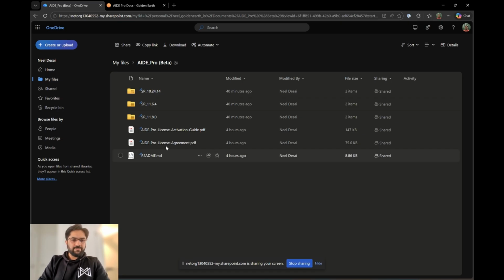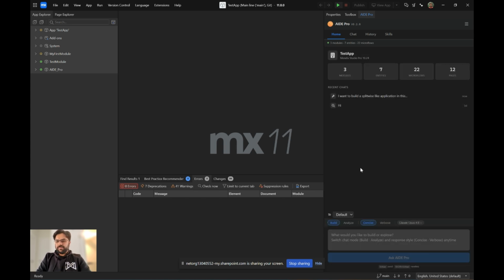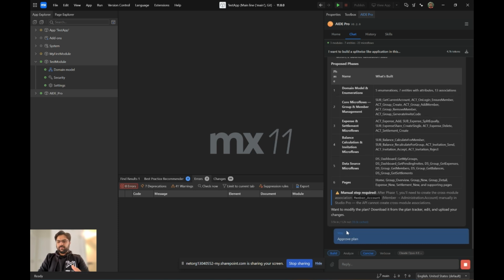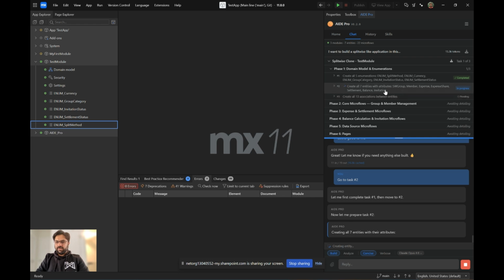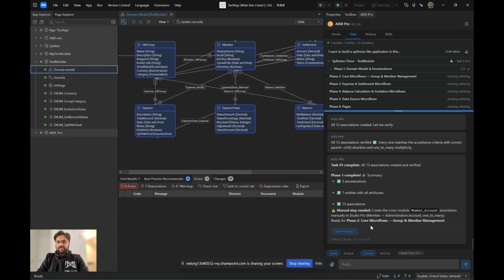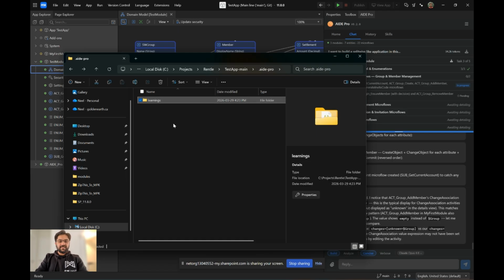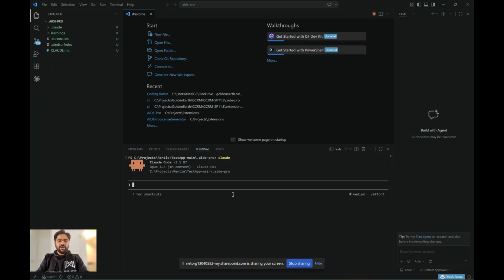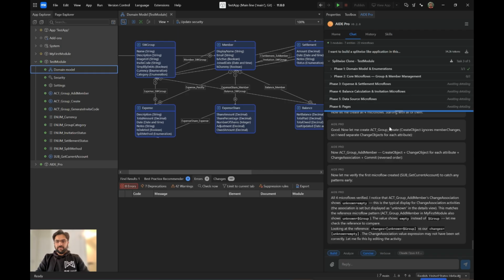AIDE Pro - AI Development Assistant for Mendix Studio Pro | Beta Demo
AIDE Pro is the first third-party AI extension for Mendix Studio Pro. It reads your entire app model and can create entities, microflows, pages, associations, enumerations, and more through natural conversation.

This demo walks through AIDE Pro's key features and shows how it works inside Mendix Studio Pro.

What AIDE Pro can do:
  - 67+ tools for creating and modifying your Mendix app
  - Full domain model creation (entities, attributes, associations, enumerations)
  - Microflow building with flow control (decisions, loops, merges)
  - Page generation with widget configuration
  - Multi-phase Plan Mode with architectural briefs and task tracking
  - CLI Bridge for Claude Code, Cursor, and Windsurf
  - 5 AI providers: Anthropic Claude, OpenAI, Google Gemini, AWS Bedrock, local models (Ollama/LM Studio)
  - 30+ built-in learnings that improve AI accuracy over time
  - Air-gapped deployment option for enterprise environments
  - Team-shared configuration and learnings via Git

Supported Mendix versions:
  - Studio Pro 10.24.x (LTS)
  - Studio Pro 11.6.x
  - Studio Pro 11.8+

Built by Golden Earth - Mendix consulting, development, and support.